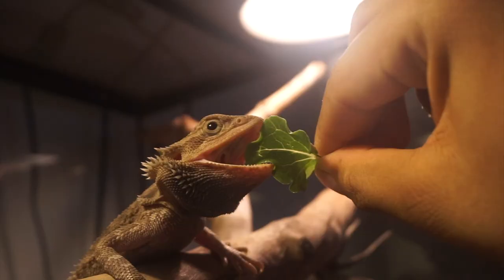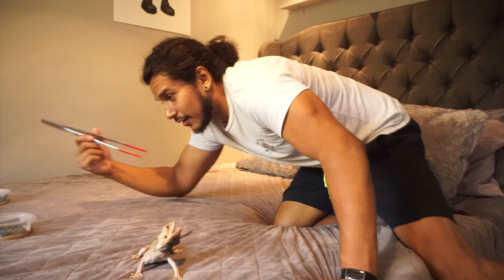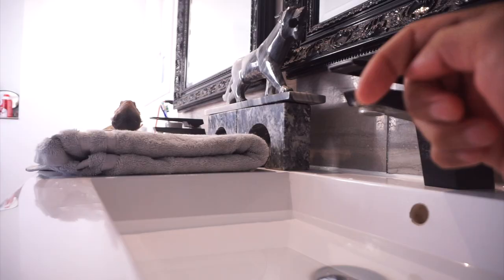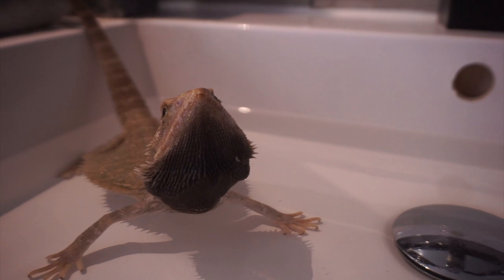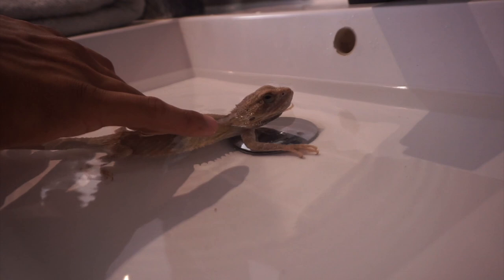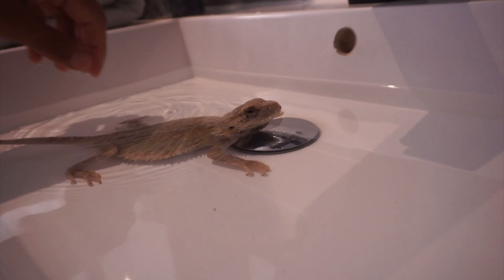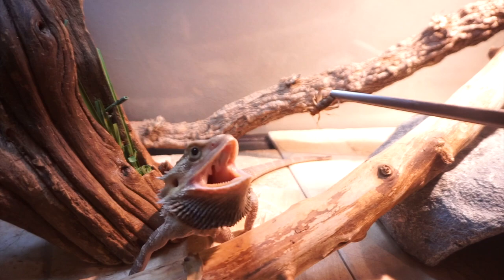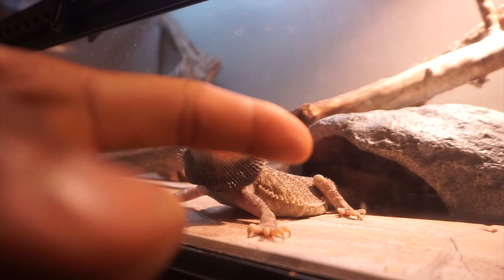I Gave My Angry Bearded Dragon A Bath Here's What Happen!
In today's video I decided to give blue another bath as it seems to calm him down a lot and I would definitely like to tame him eventually. Blue my bearded dragon can sometimes be a very angry one and at times it's hard to work with him because he's always trying to bite you so I put together some strategies to hopefully get him tamed.

_lordelion